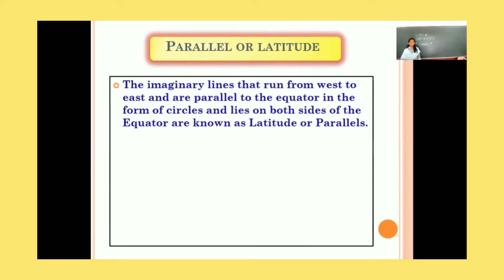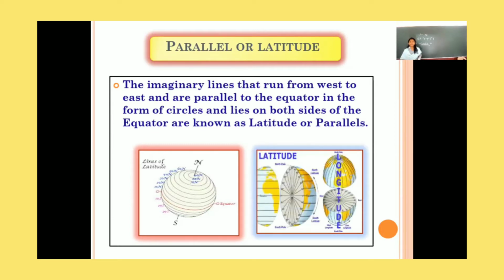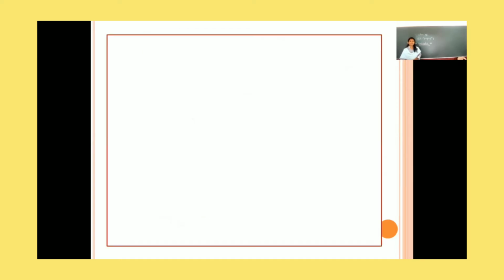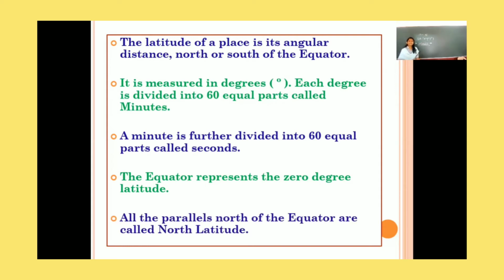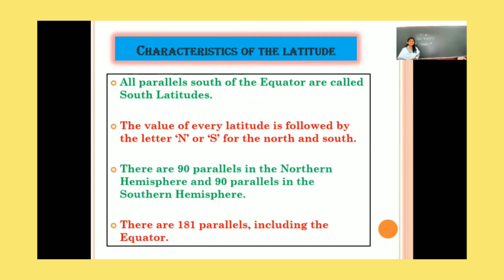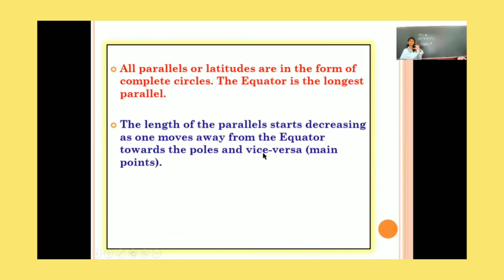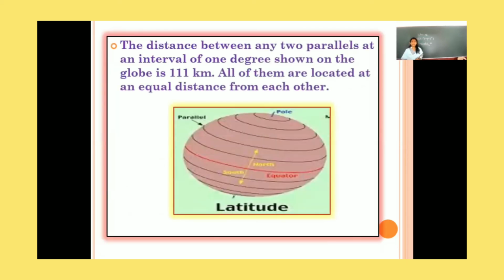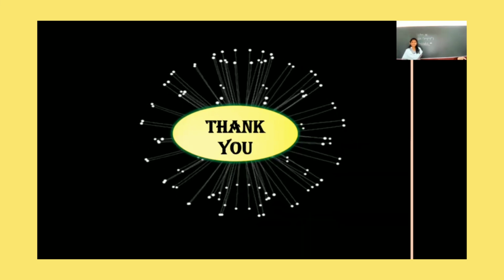Class VI | Geography | Latitudes | By Archna Tenkale